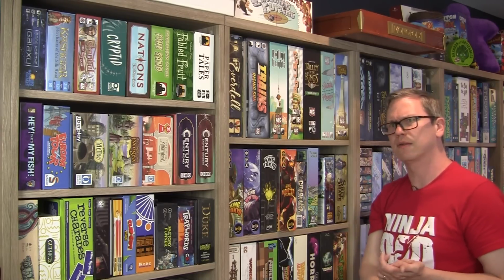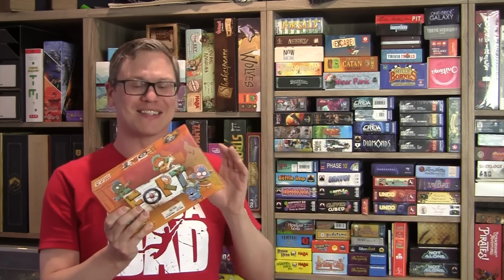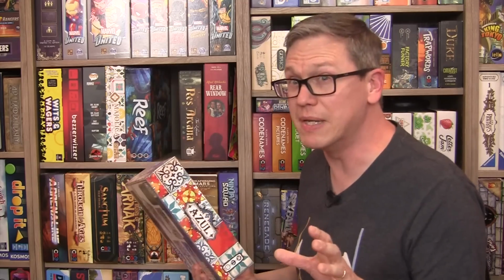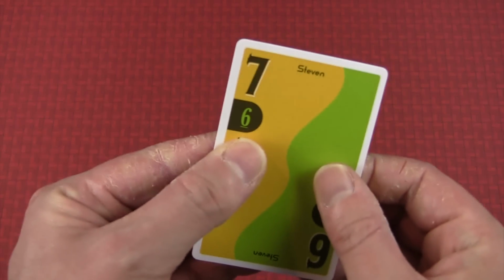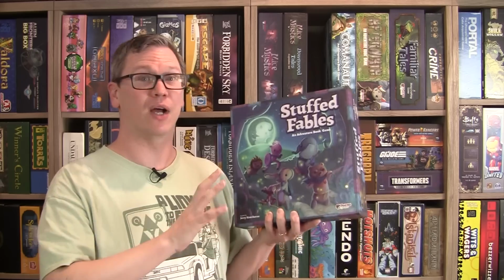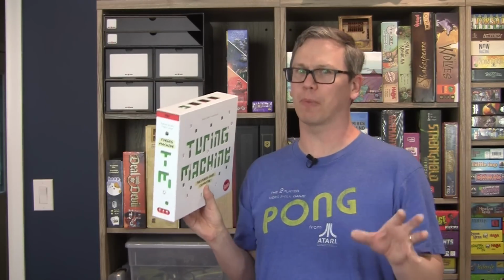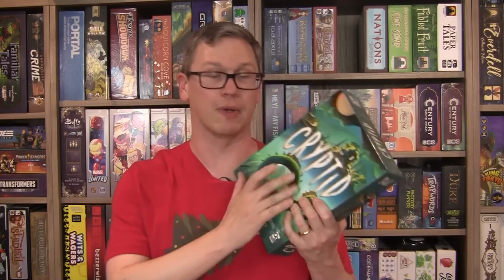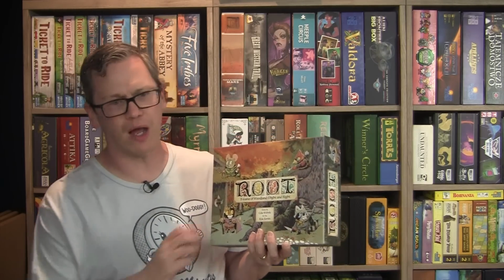Eric Summerer's Top 100 Games of All Time 80-71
Eric Summerer continues his 2023 update of his Top 100 games with numbers 80-71.

Intro 00:00
Eighty 01:46
Seventy-Nine 02:43
Seventy-Eight 04:01
Seventy-Seven 06:01
Seventy-Six 07:23
Seventy-Five 08:34
Seventy-Four 09:54
Seventy-Three 11:07
Seventy-Two 12:39
Seventy-One 13:31
Close 15:07